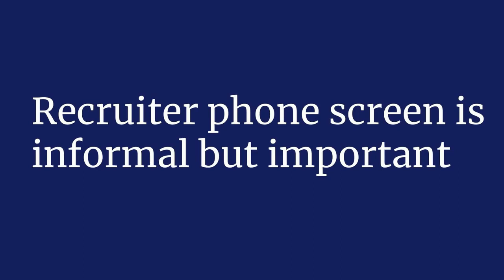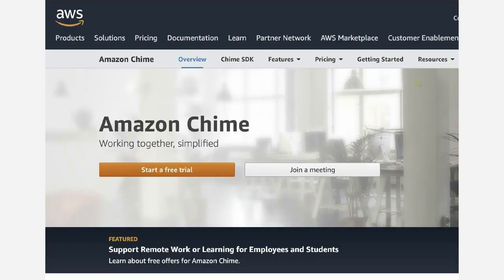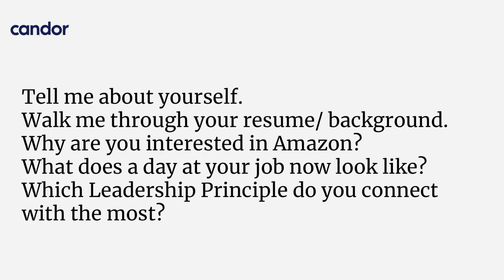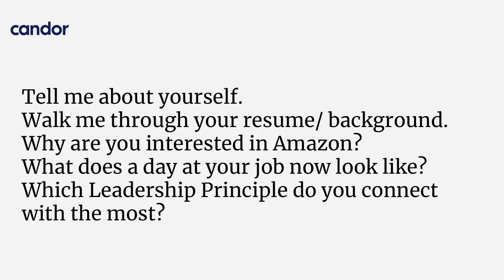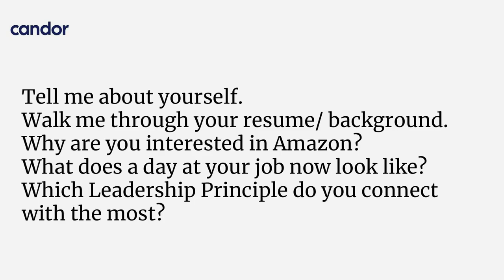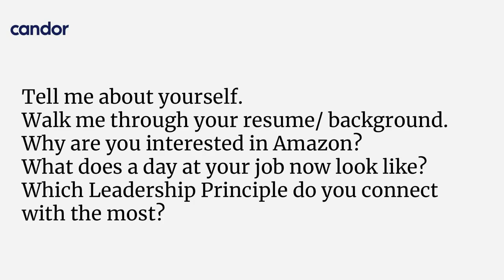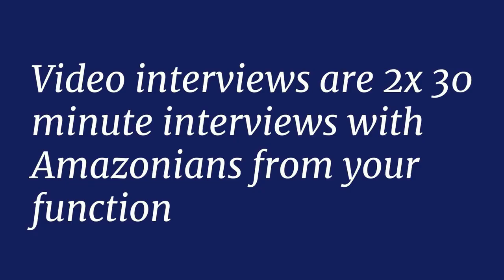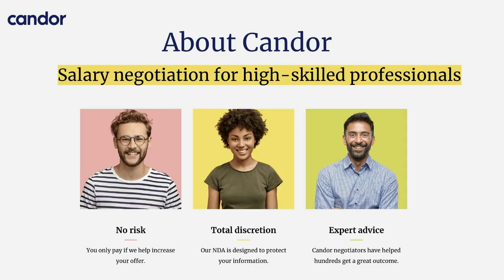Preparing for Your Amazon Phone Screen